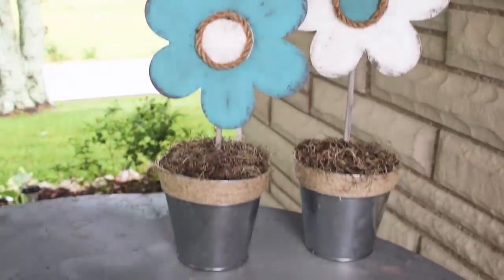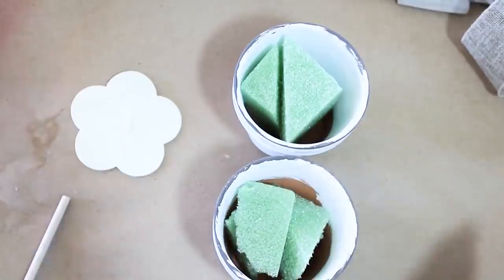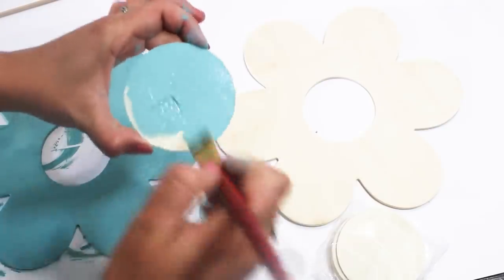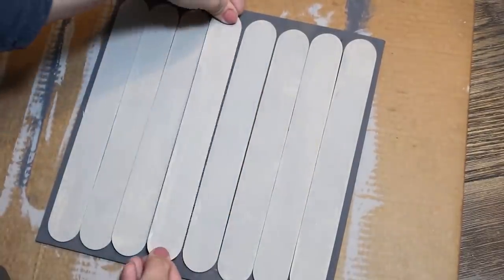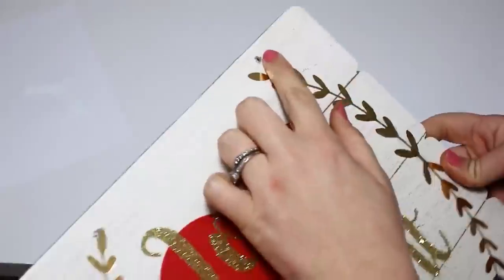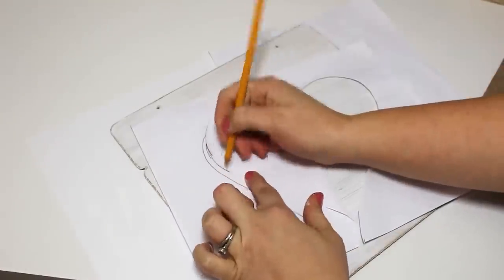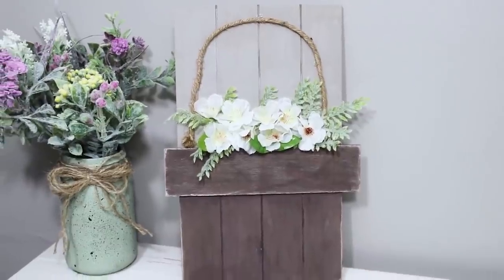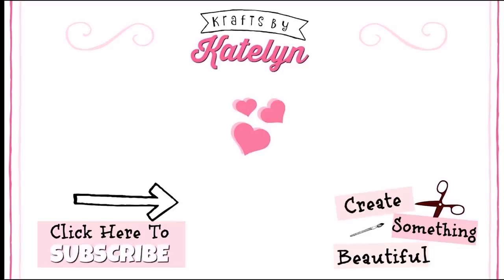Top 10 Dollar Tree DIYS | Best DIY Farmhouse Home Decor Ideas | Krafts by Katelyn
Hey friends,
Today I am sharing some of my favorite DIY Dollar Tree Home Decor Projects that are perfect to create this time of year! This Video is packed full of everything from kitchen DIYS, bathroom DIYS, patio DIYS, farmhouse decor and more! I hope you can find some inspiration and Happy Crafting!

  What I use to film